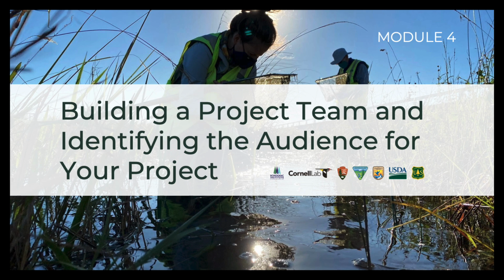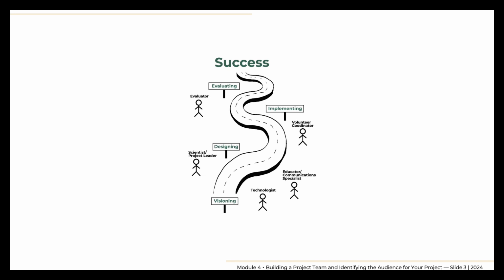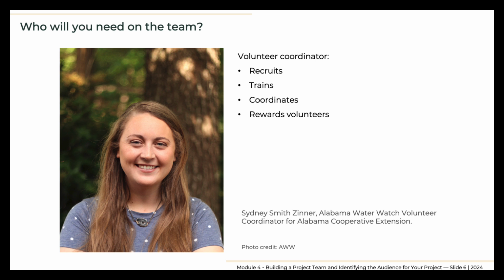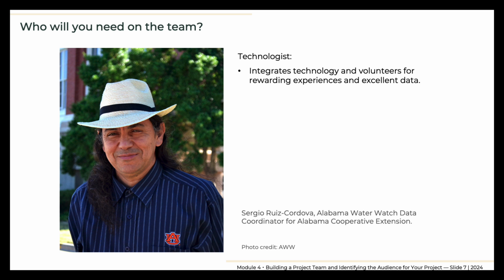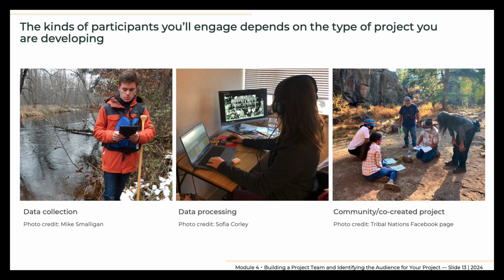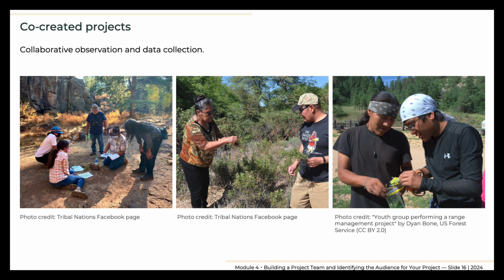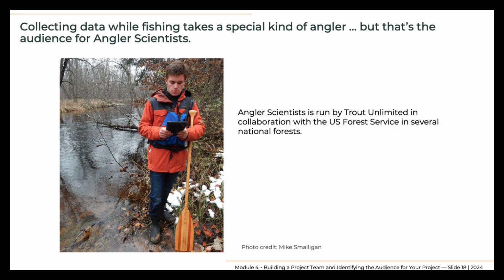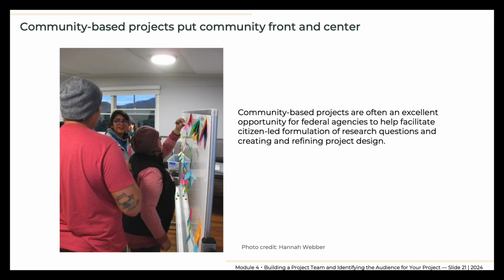Interagency Citizen Science Toolkit - Module 4: Your Project: Build a Team and Identify the Audience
Citizen science efforts are often collaborations of multiple partners. This module discusses how to build a project team to develop a successful project.